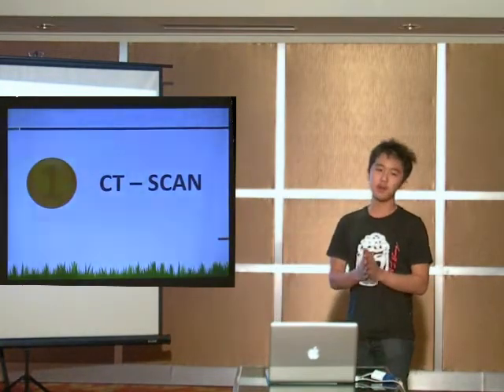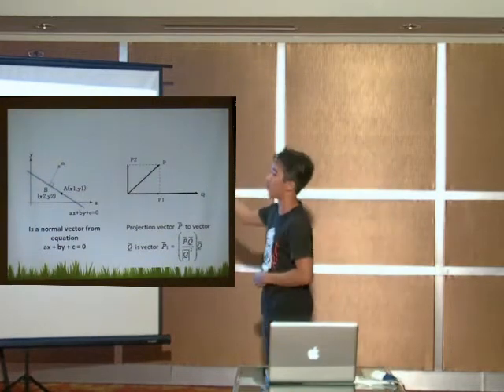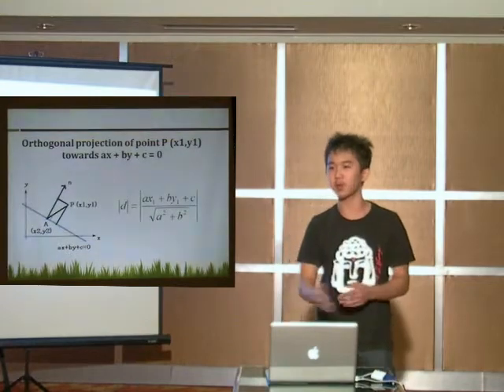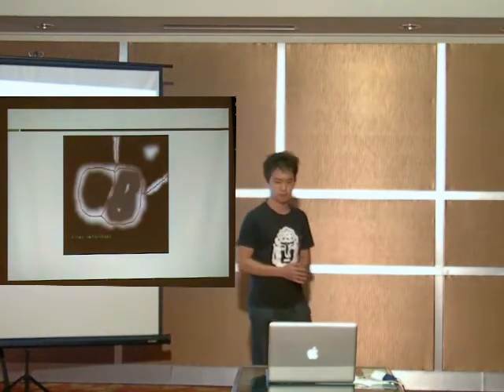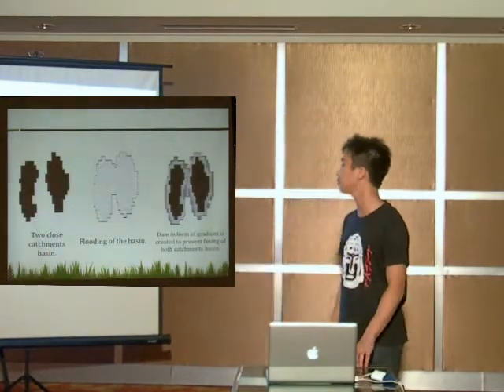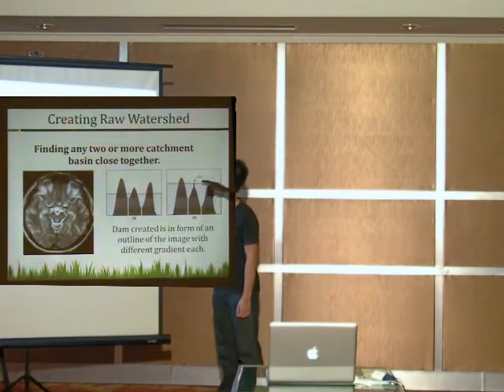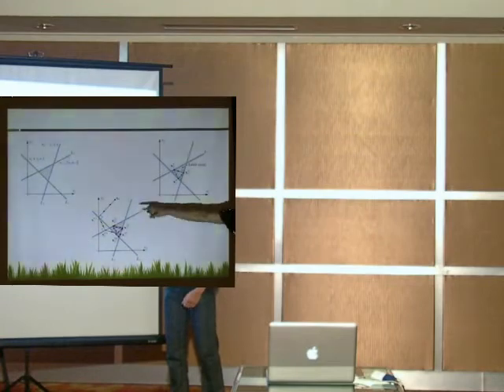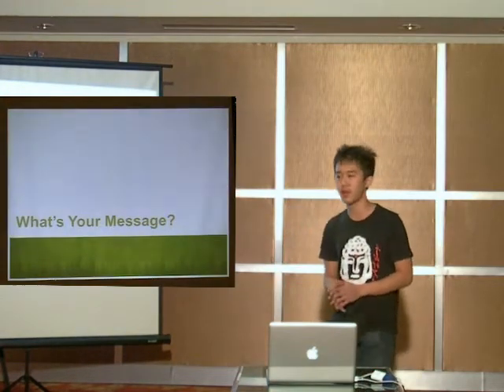2013 pembinaan 1 day3 | Harman Dewantoro